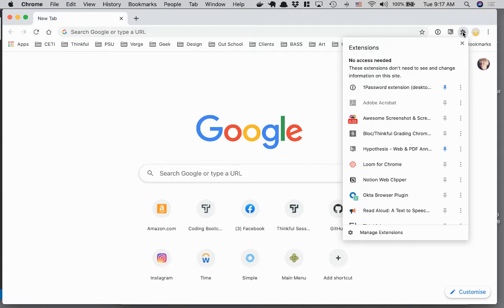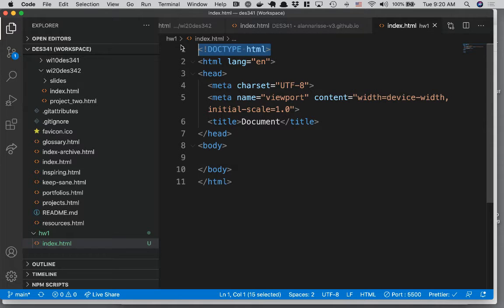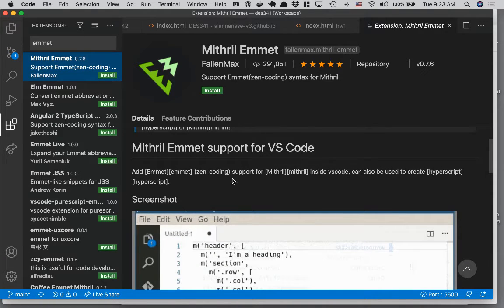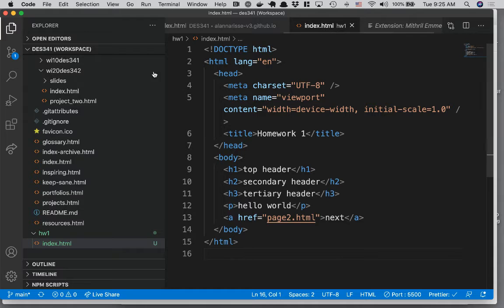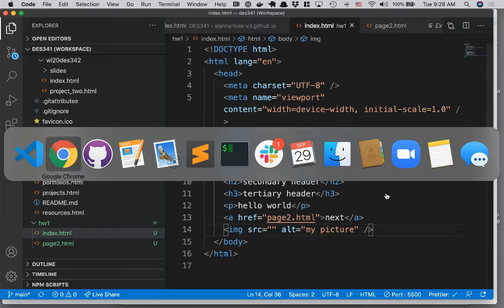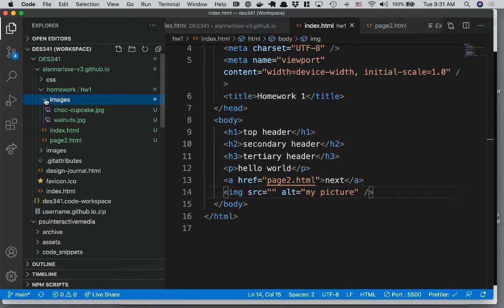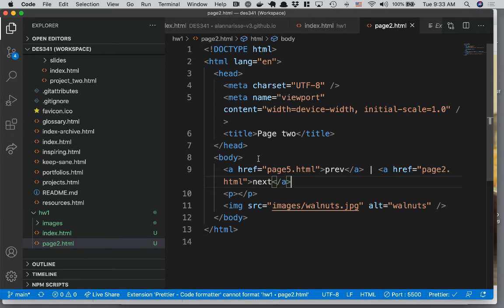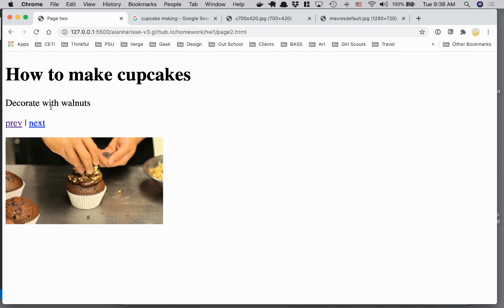Homework 1 getting started